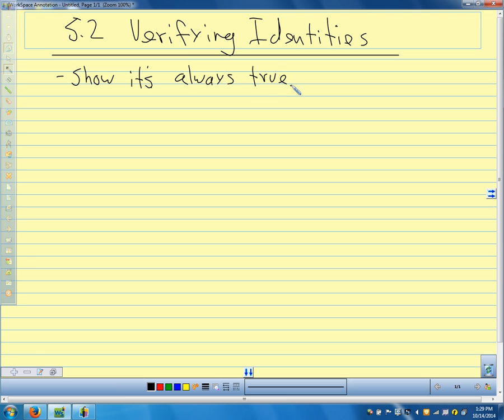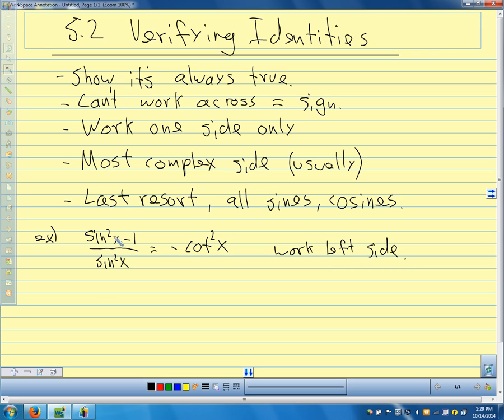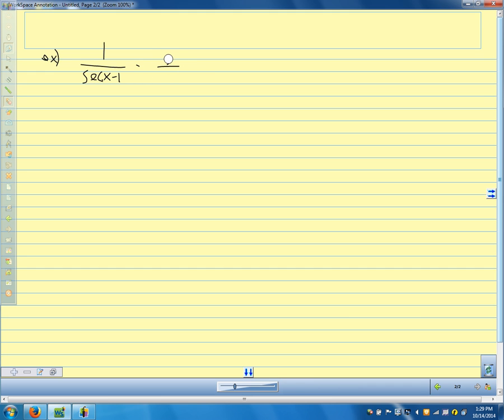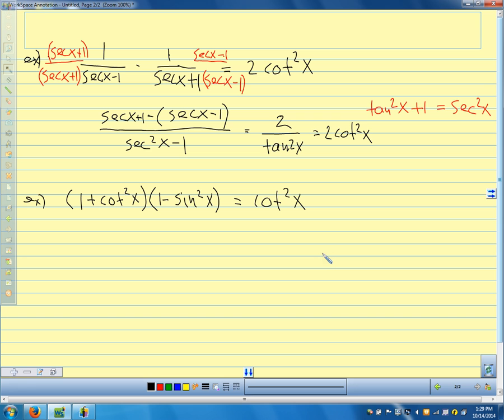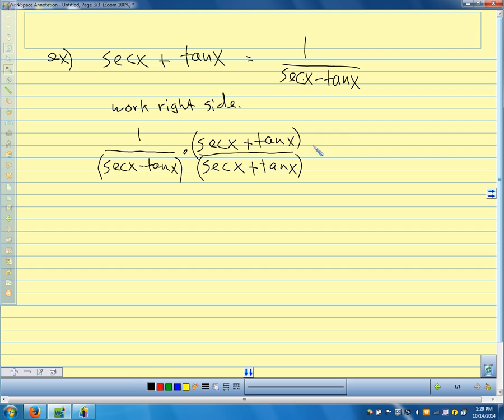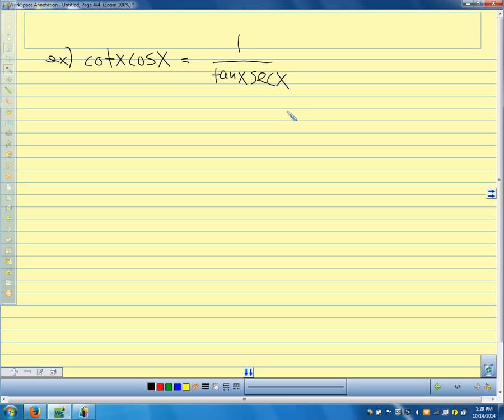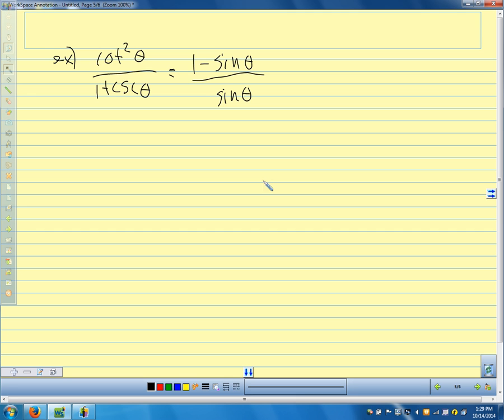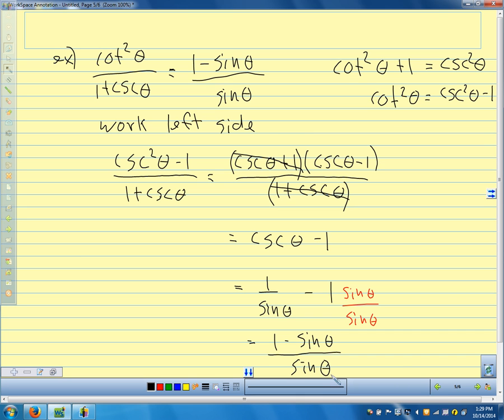Advanced Pre Calc 2014 5.2 Verifying Identities